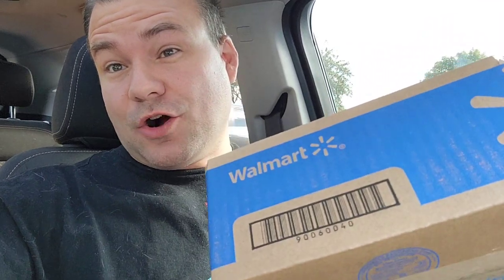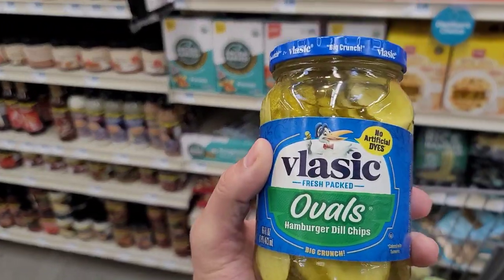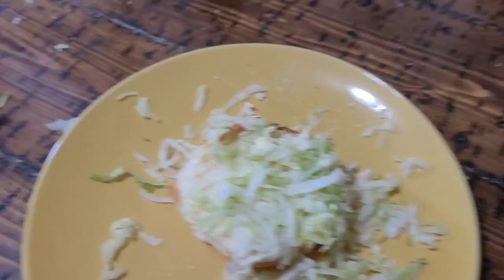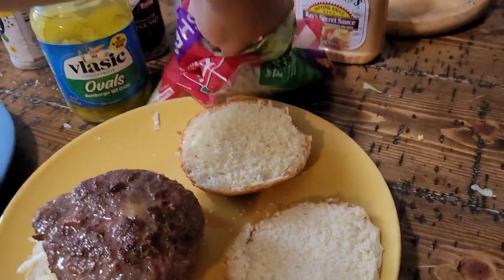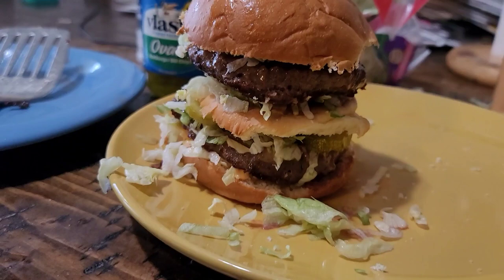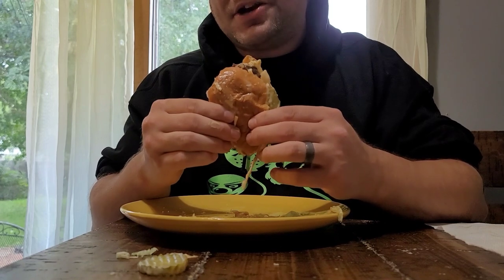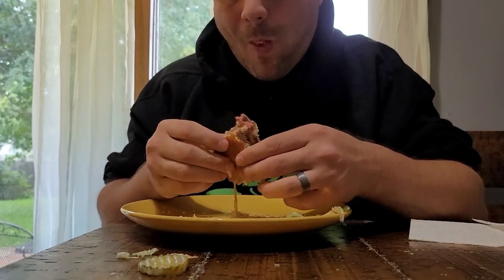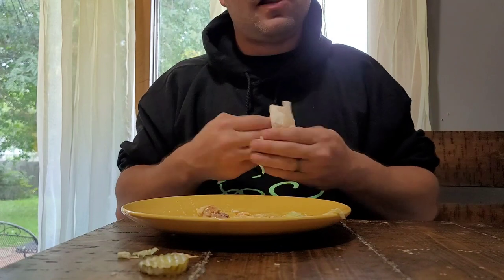You Actually Sent Food To My PO Box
I hope you enjoy this po unboxing and can you believe someone sent me food?

Jackknife Finnegan
8362 Tamarack Village Ste 119

Jackknife Finnegan
8362 Tamarack Village Ste 119